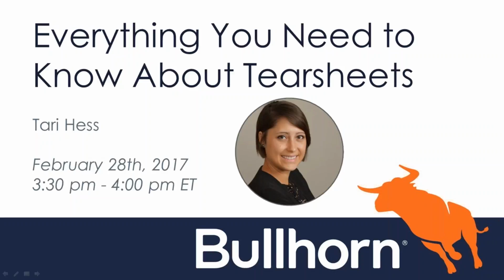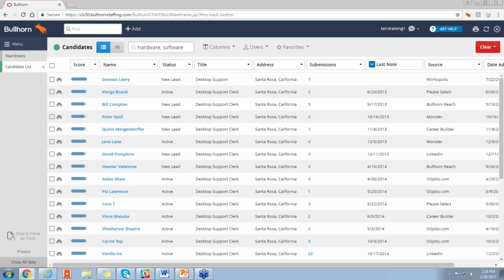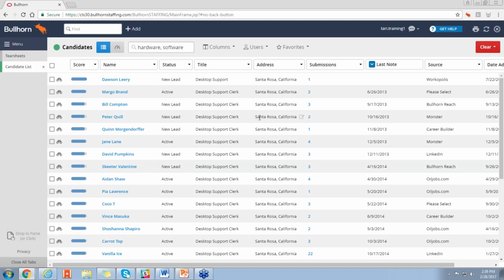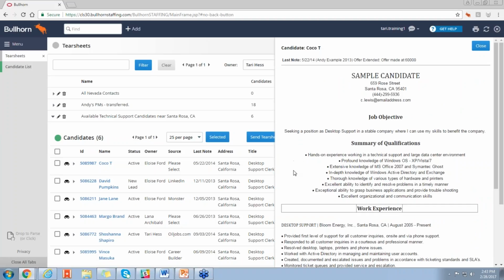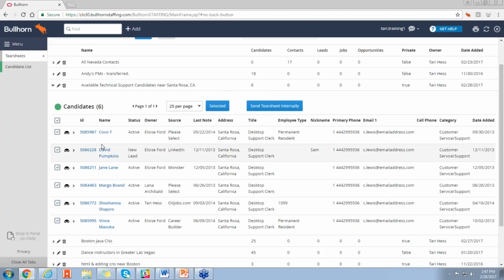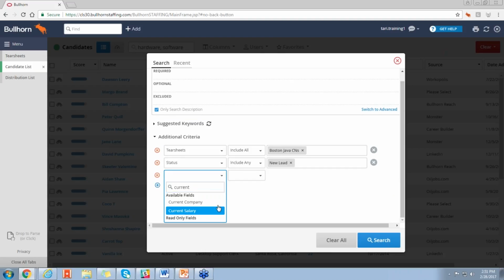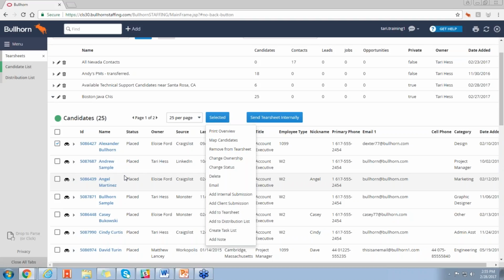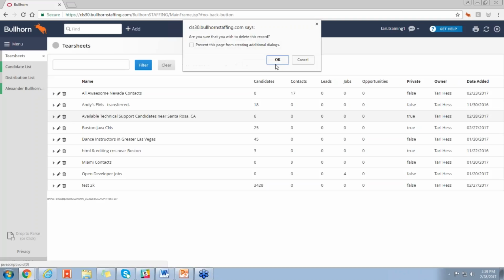Bullhorn Academy Training Webinar: Everything You Need to Know About Tearsheets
Your database is full of outstanding candidates, but managing them and keeping them organized can be a challenge. If you have questions about how to use tearsheets to stay organized, check out this installment of Bullhorn Academy’s free training webinars.